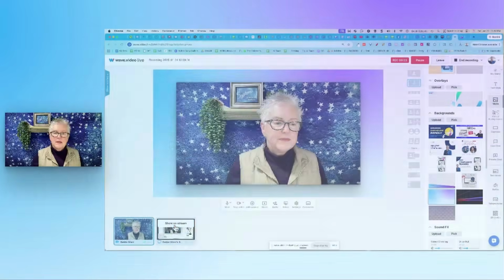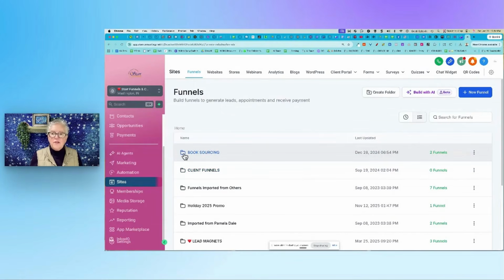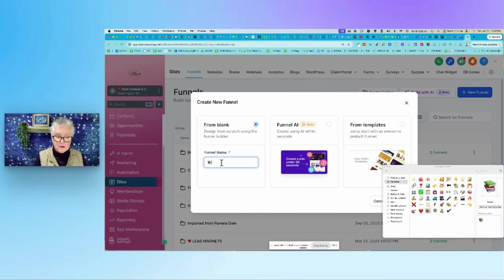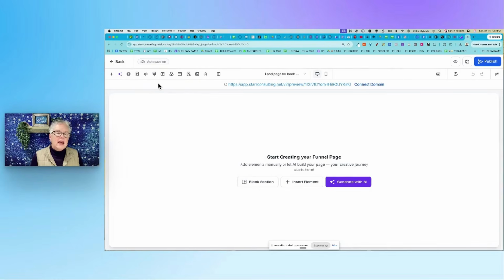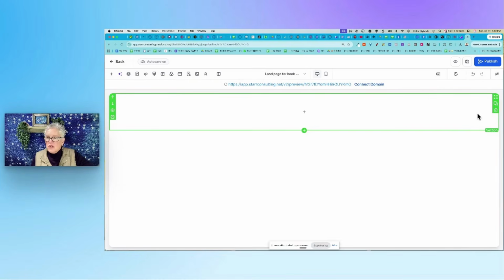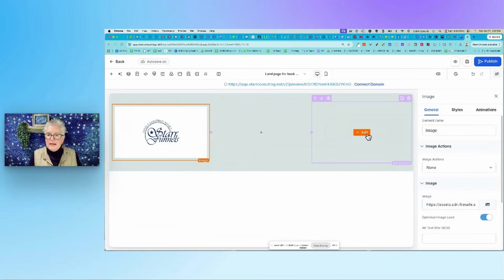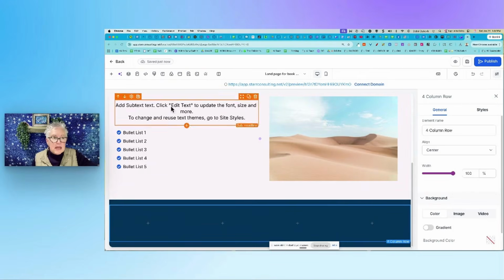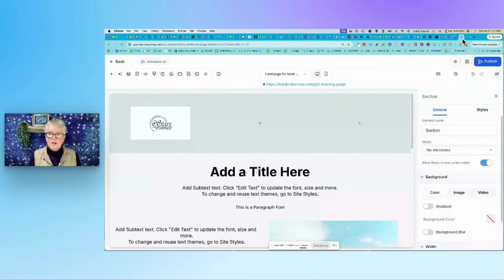How to Create a High-Converting GoHighLevel Landing Page in 2026 (Part 2)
💡 In This GoHighLevel Landing Page Tutorial, You’ll Learn:

👉 How to create a landing page inside GoHighLevel
👉 How sections, rows, and elements work
👉 How to design mobile-responsive pages in GHL
👉 How to create a high-converting landing page
👉 How to prepare your page for forms, automations, and workflows
👉 Tips for improving conversions using GHL website builder

This video is part of our GoHighLevel Beginner Series, so if you're new to GHL funnels, landing pages, or marketing automations—you’re in the right place.

Use HighLevel to build funnels, landing pages, automations, CRM pipelines, and more—everything inside one powerful platform.

🌐 Connect With Starr Consulting